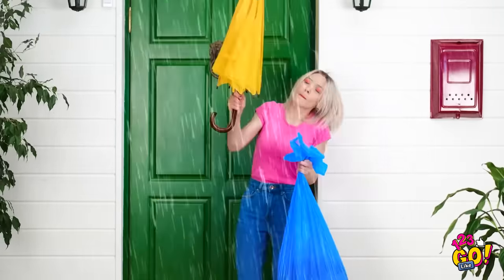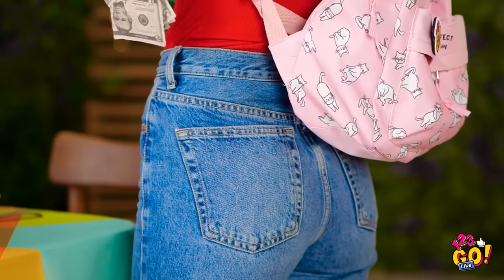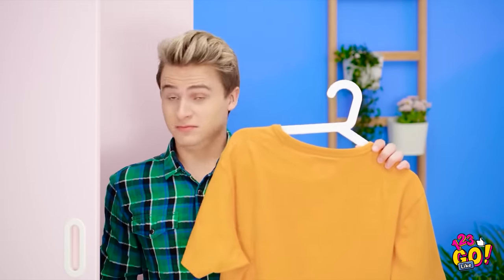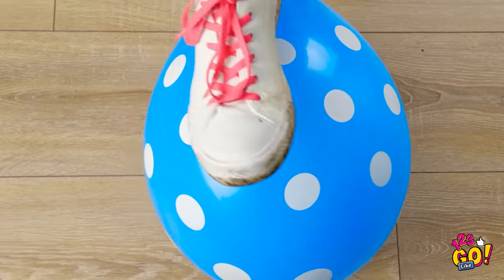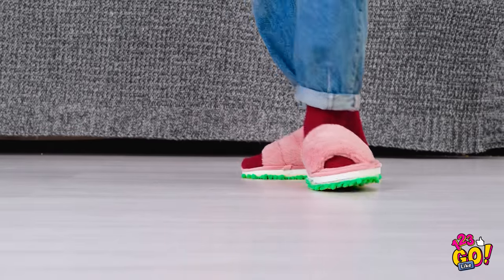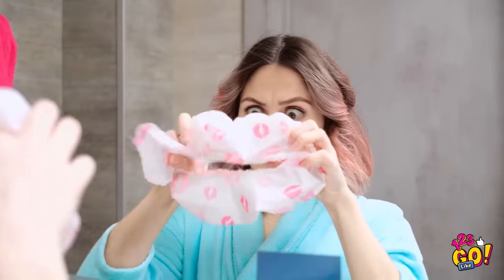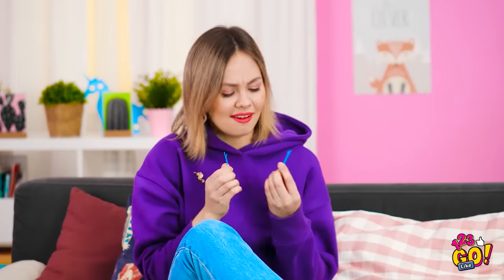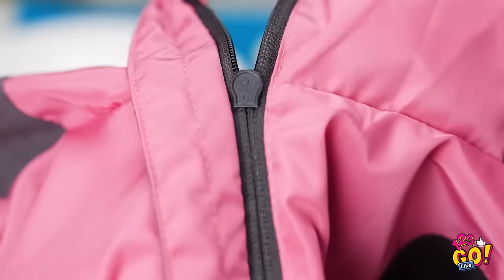SURPRISING HACKS FOR ALL OCCASIONS || Epic Everyday Hacks And Tips by 123 GO Like!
​Amazing life hacks for all situations!

We are sharing with you some amazing lifehacks that will help you save the day in any situation that you might come across. So, keep watching to find out all the amazing hacks we have to offer you.